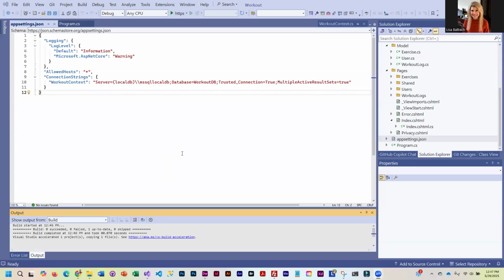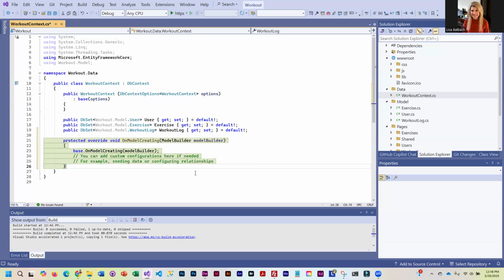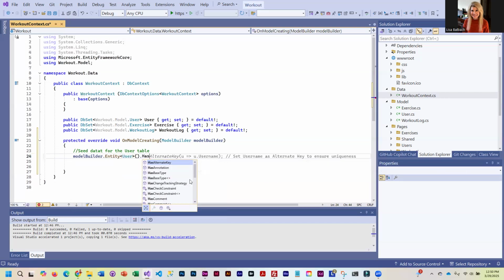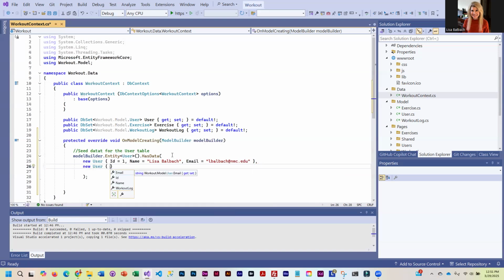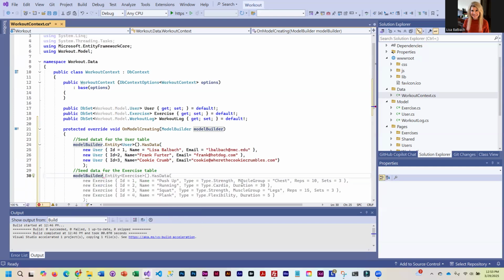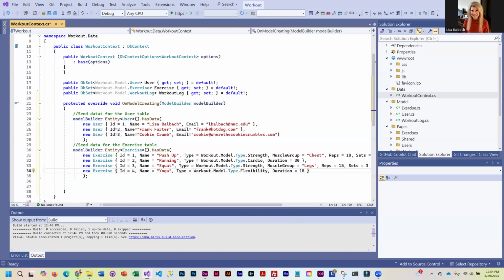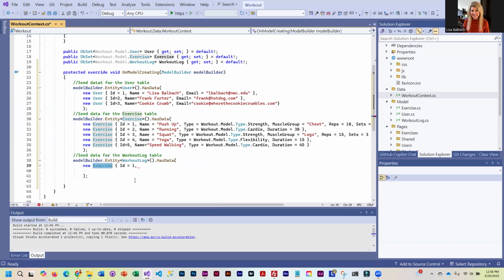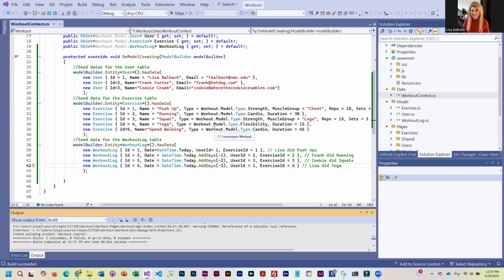adding SeedData ho7